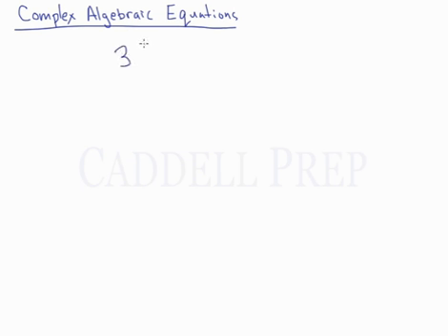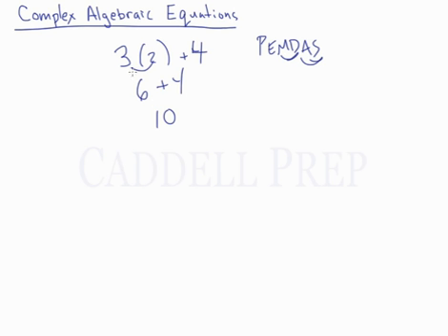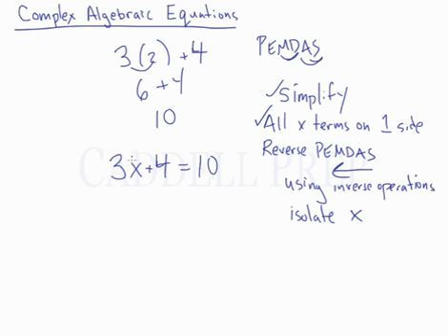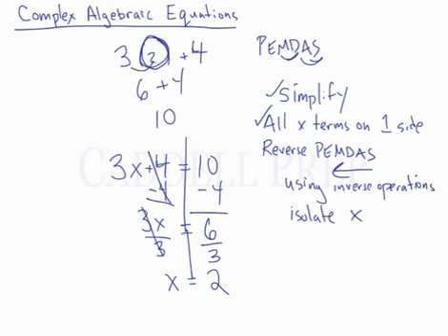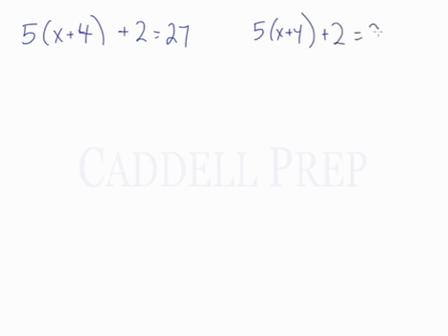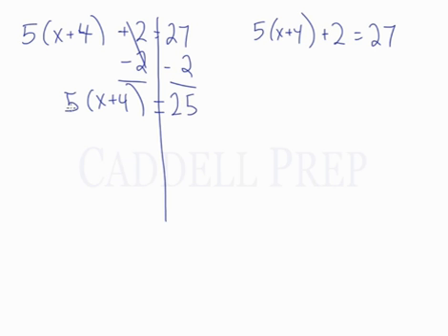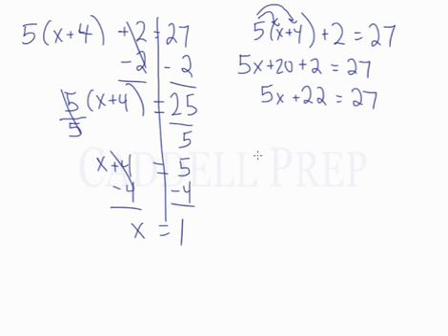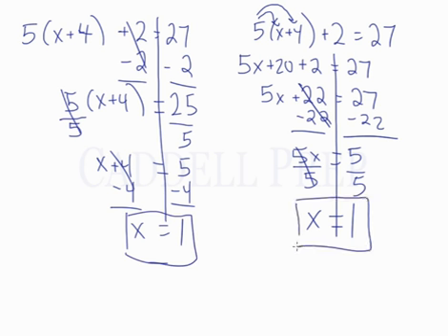Solving Complex Algebraic Equations